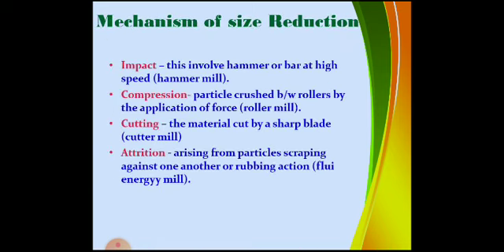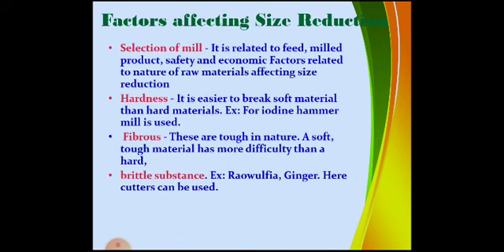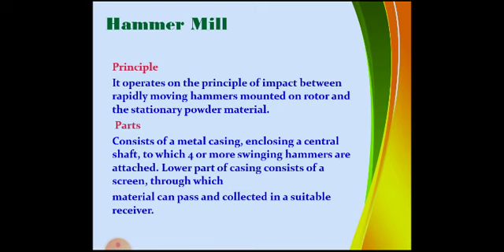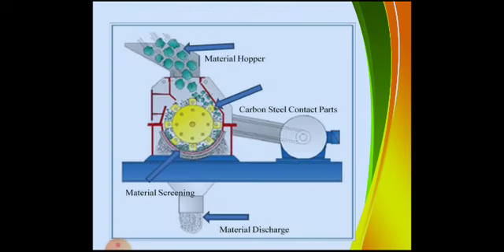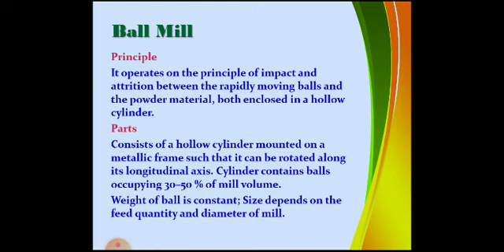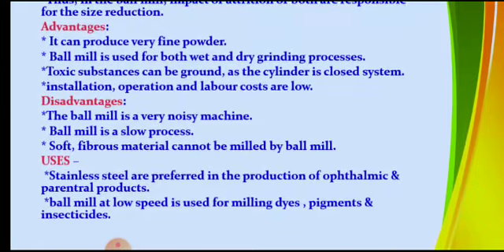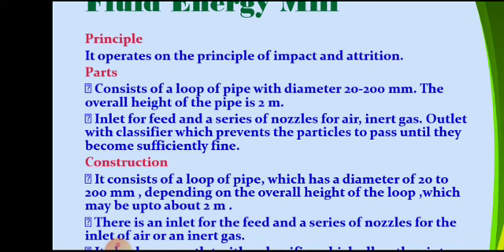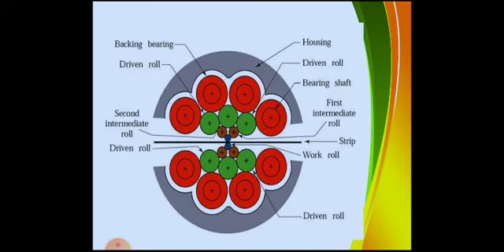D.Pharmacy-1-Pharmaceutics-I-Size Reduction Bsfpc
Baba Sheikh farid Pharmacy college
kotkapura-15 1204